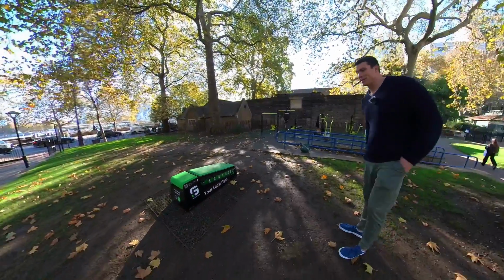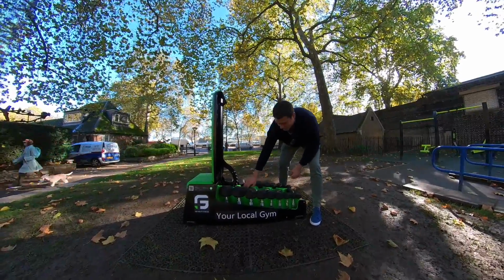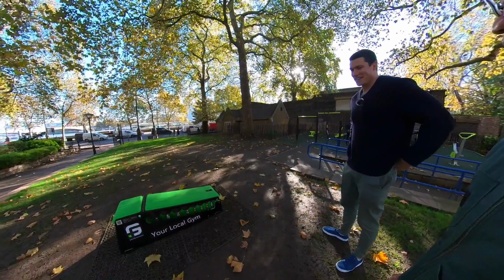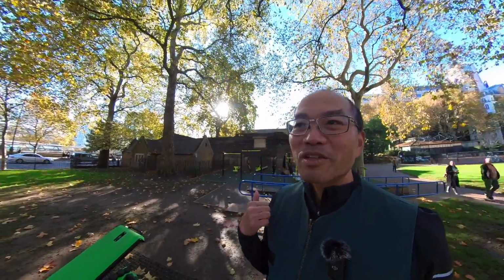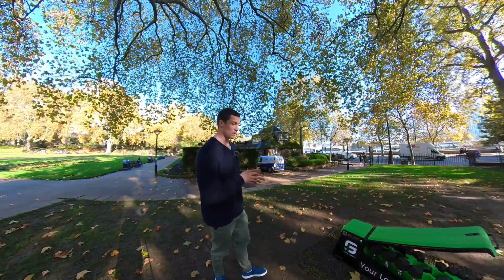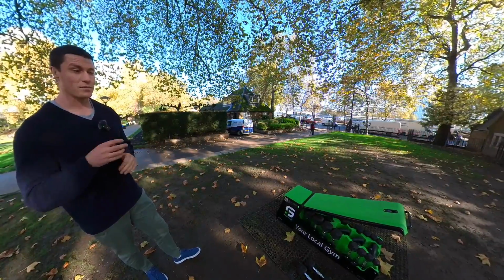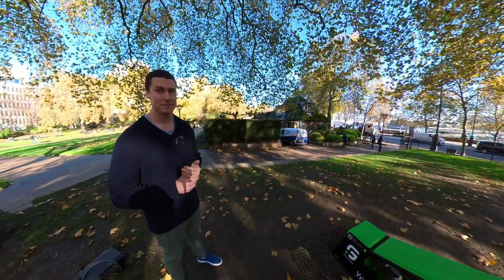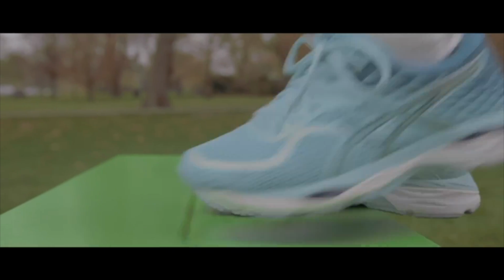From sports to entrepreneurship --- Why hanging up your boots is not the end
So you've decided to hang up your boots and call it a day on your sports career. You're not sure what to do next. Maybe you should consider entrepreneurship?

Ian Nagle, a CJBS alum, played top level rugby for club and country. Since retiring, he has been working on a startup providing health equipment in parks for local councils. Listen to his journey from the locker room to the startup world.